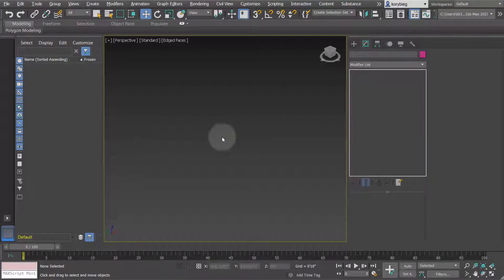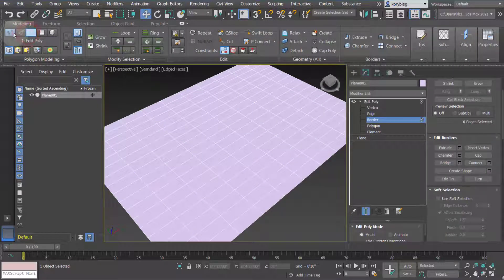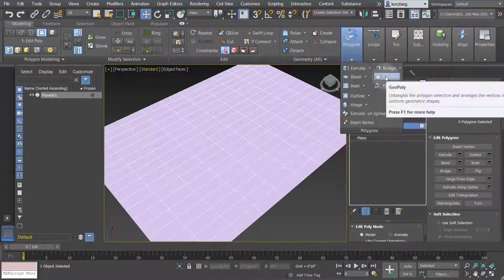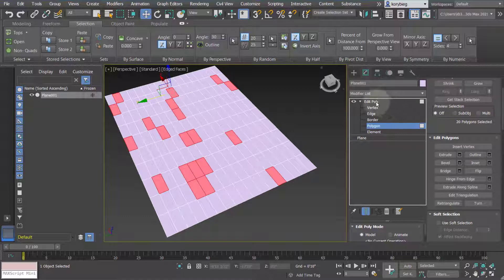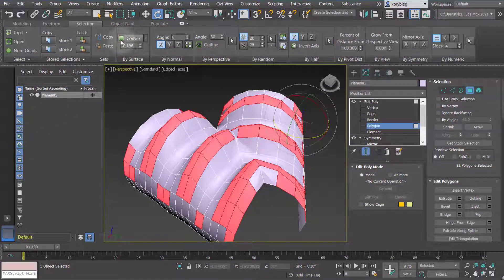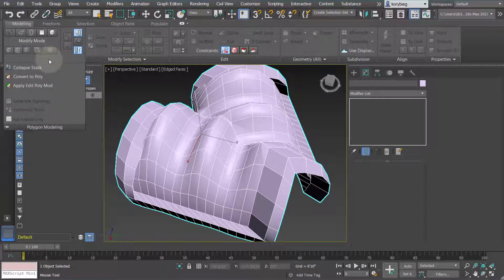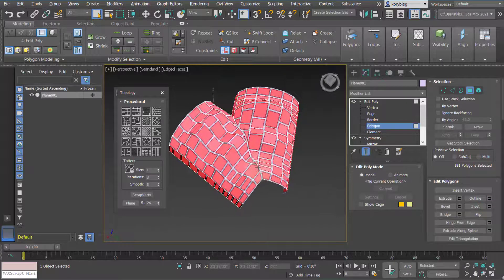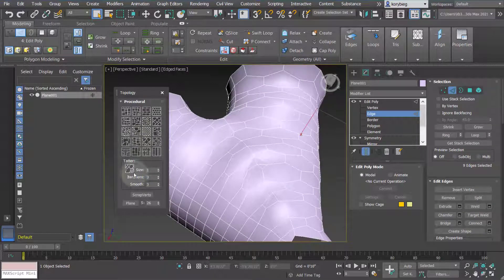3ds Max Tutorial: Graphite Modelling Tools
In this tutorial, I cover the graphite modeling tools in 3ds Max.